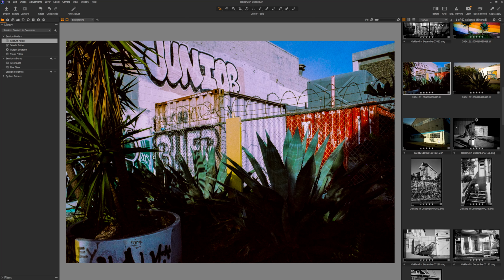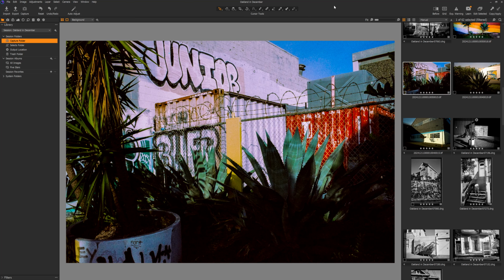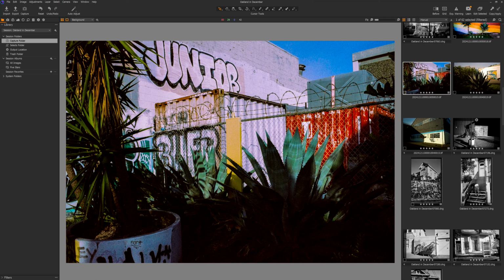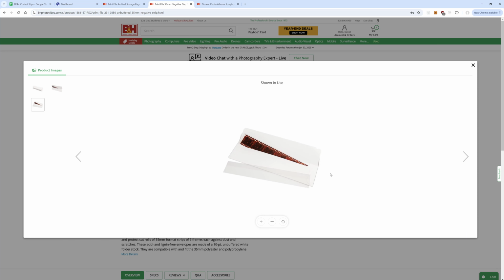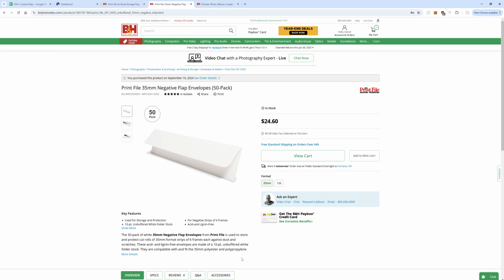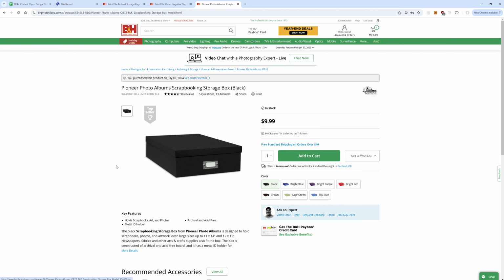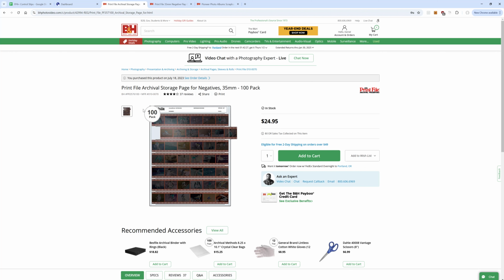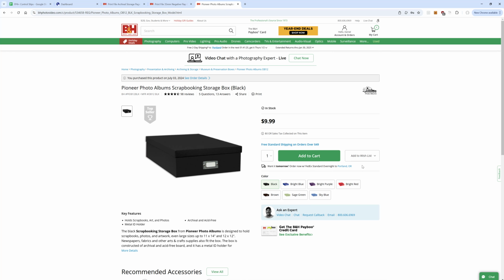Organizing Negatives and Photos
A brief overview of how I organize my photos and 35mm negatives.